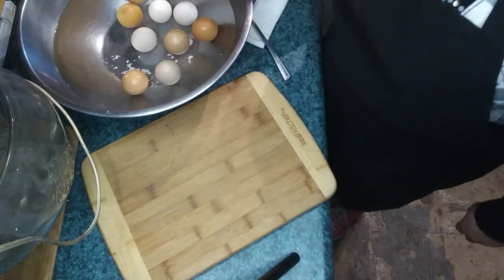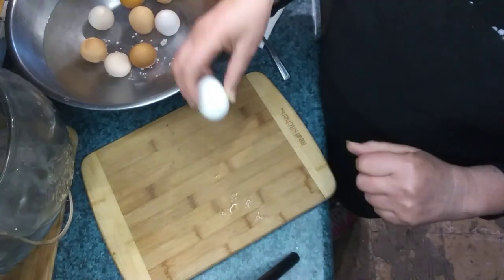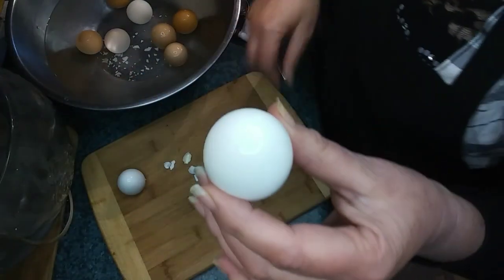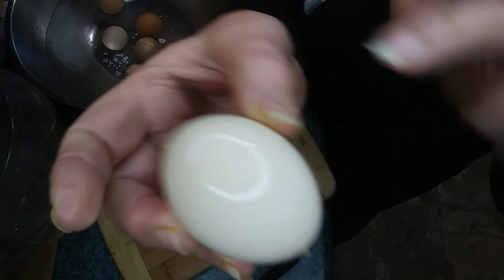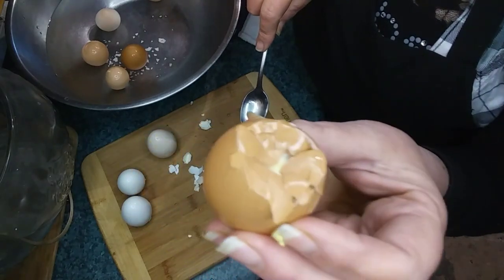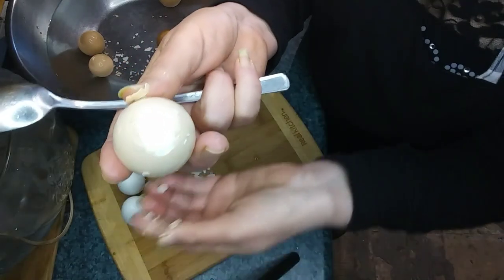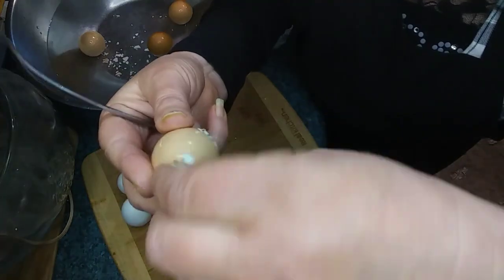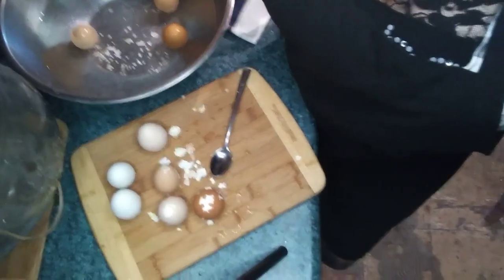🥚🌊 Why Do Eggs Float? It's Not What You Think! ScienceExplained EggFloatation 🤔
In this eye-opening video, I explain the fascinating science behind why eggs float and debunk common misconceptions! 🥚 Discover the surprising factors at play and learn why it's not as simple as you might think. Join us for an egg-citing exploration! 🌊 EggScience, FloatationMystery, FoodPhysics, EggMyths, KitchenScience, EggExperiment, DensityDynamics, BuoyancyBasics, FoodFacts, ScienceSimplified 🤯